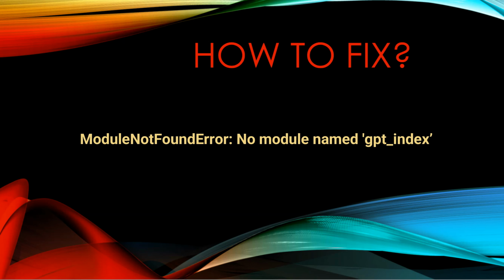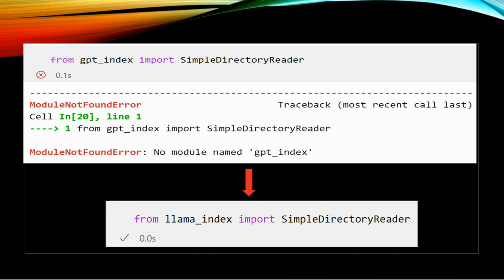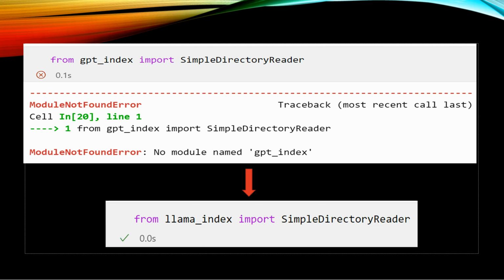How To Fix [GPT_Index] - ModuleNotFoundError: No module named 'gpt_index’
If you are also facing error - ModuleNotFoundError: No module named 'gpt_index’, then watch this video and get your issue resolved.